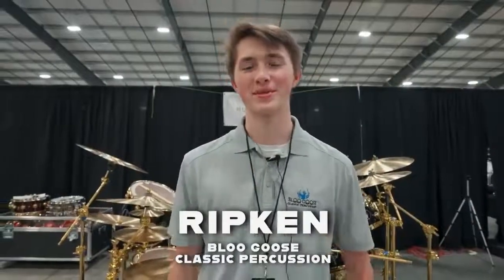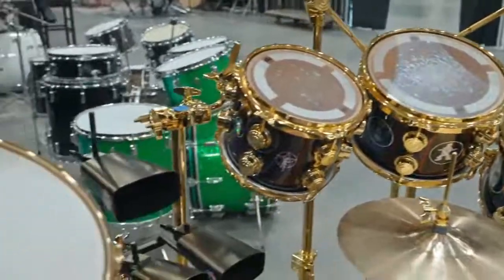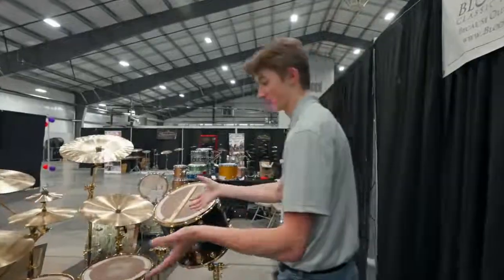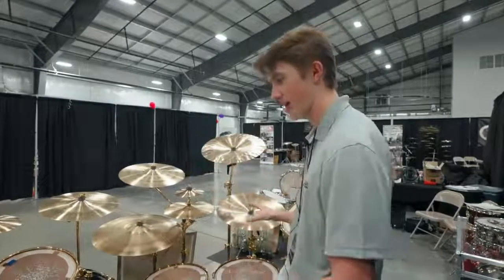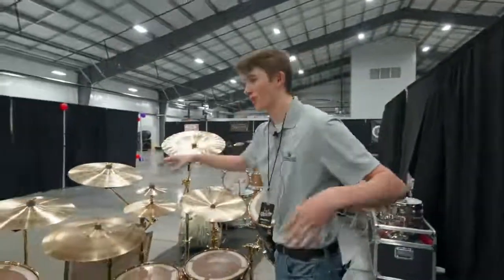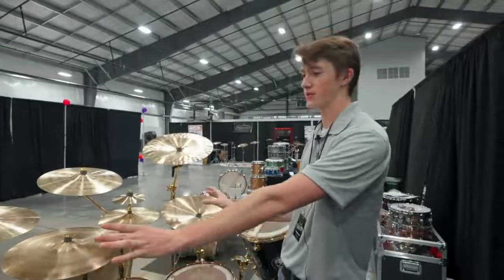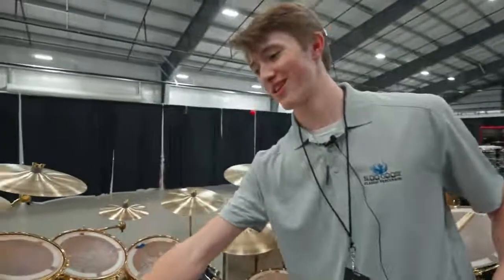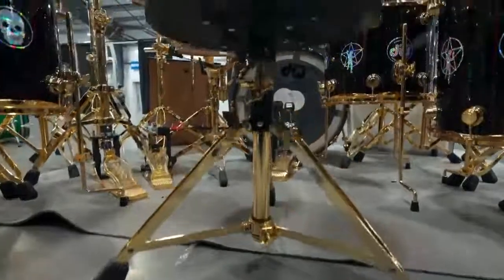Music City Drum Show 2022 (Neil Peart Rush R30 tour kit from Bloo Goose Classic Percussion)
Music City Drum Show 2022. Bloo Goose Classic Percussion displayed their Neil Peart Rush R30 tour kit at the 2nd Annual Music City Drum Show! This is number 9 of 30!

* Follow @MusicCityDrumShow on Facebook & Instagram